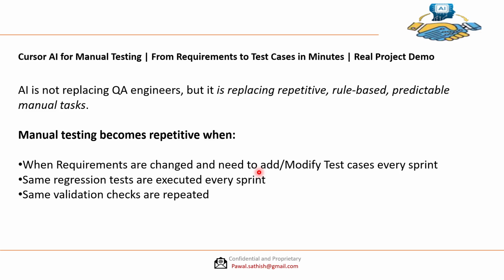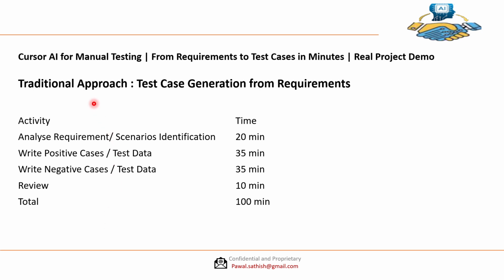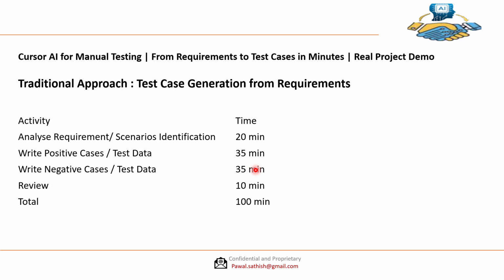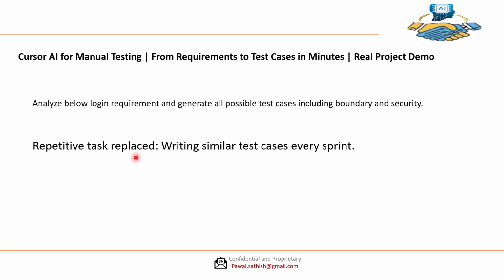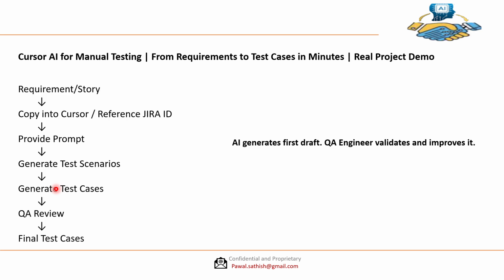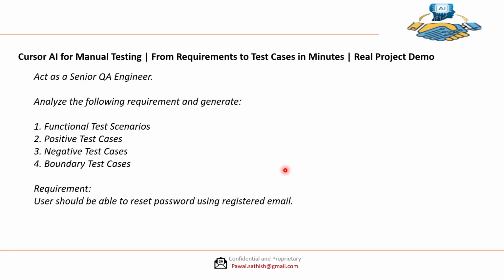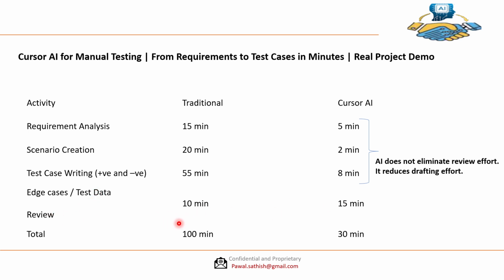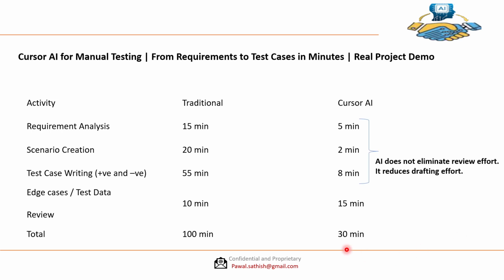Cursor AI for Manual Testing From Requirements to Test Cases in Minutes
Cursor AI for Manual Testing  From Requirements to Test Cases in Minutes  Real Project Demo,
Manual Test Design using Cursor AI: From Requirements to Test Cases in Minutes,
Manual Test Cases Design with Cursor AI Real Project Demo,Cursor AI for QA
Cursor AI for QA,
Cursor AI Manual Testing,
AI for Software Testing,
Manual Test Case Generation,
Requirements to Test Cases,
AI Test Case Design,
Test Case Creation using AI,
Cursor AI Tutorial,
Manual Testing with AI,
QA Productivity using AI,
Software Testing AI Tools,
Cursor AI for Test Engineers,